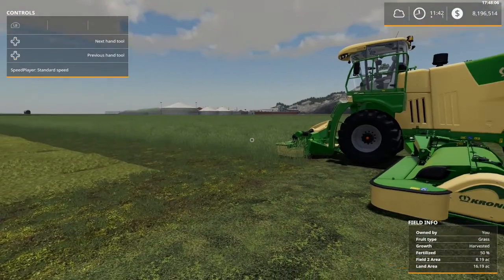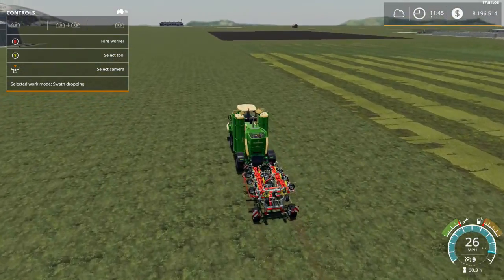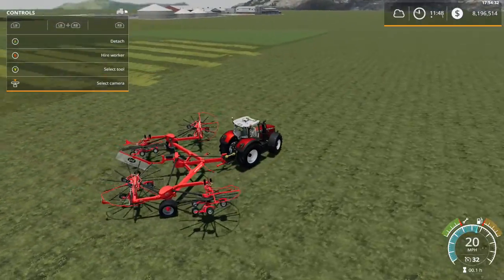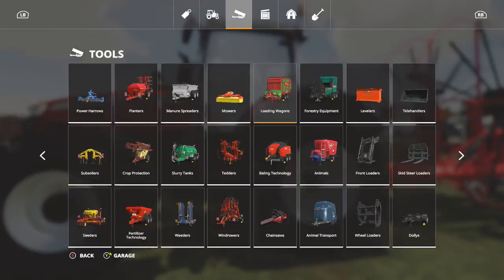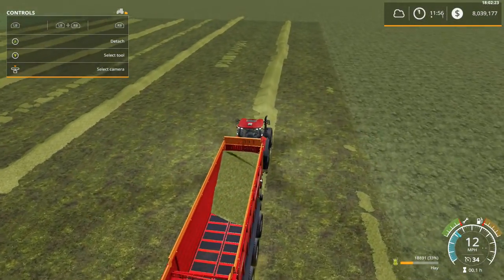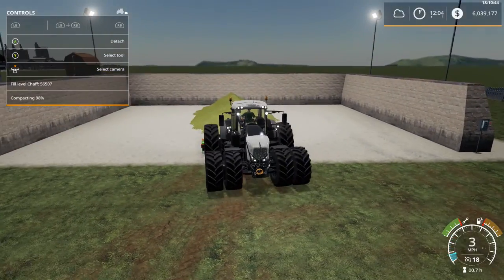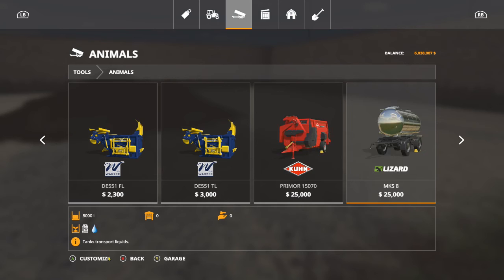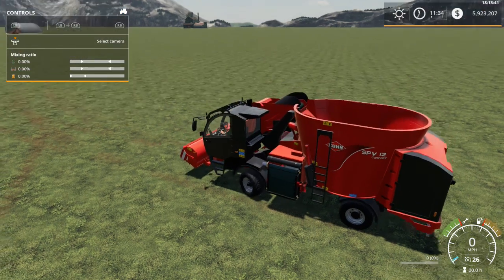Farming Simulator 19. Buying Cows And Making Silage!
Hey guys and girls! Today we'll be playing some Farming Simulator 19 where I'll be showing you how to buy cows and make silage! Come join me on my Farm! God bless you all and lets do this!

Daily Inspirational Quote:
For other foundation can no man lay than that is laid, which is Jesus Christ. I Corinthians 3:11